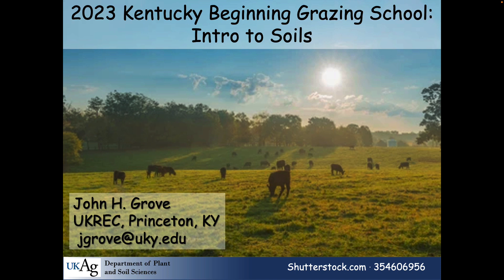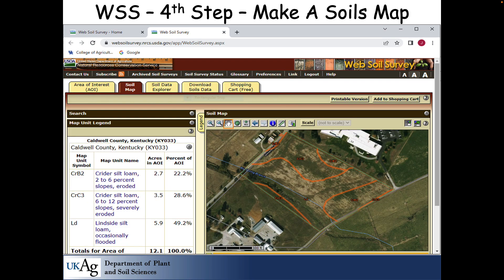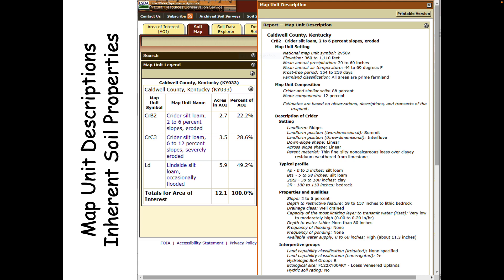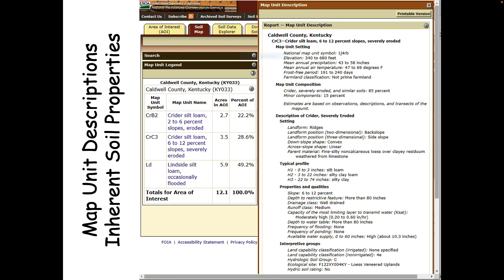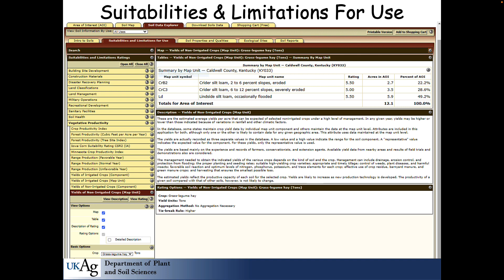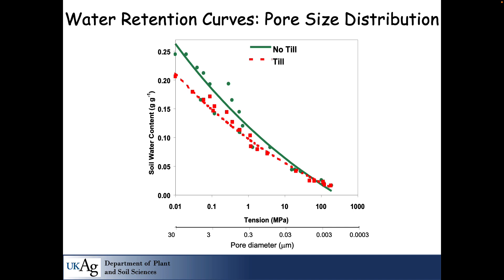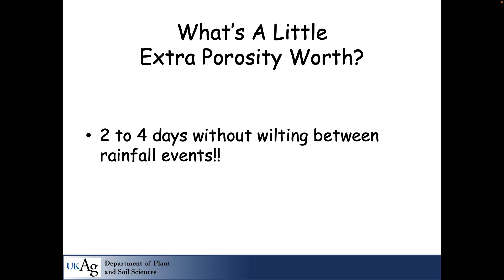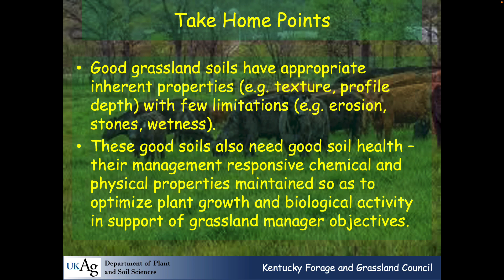Introduction to Soils-John Grove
This presentation was given as part of the 2023 Kentucky Beginning Grazing School held on April 25 and 26 in Princeton, KY.